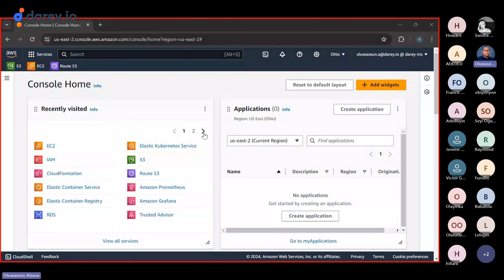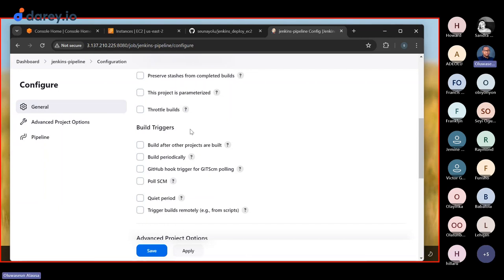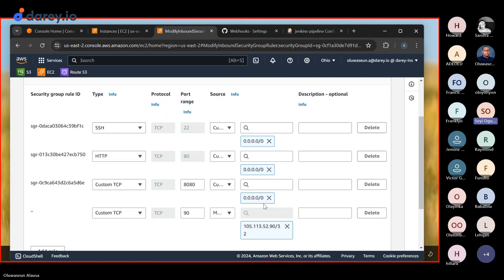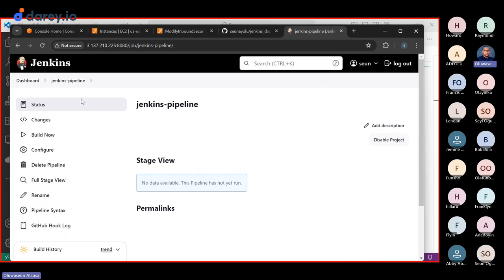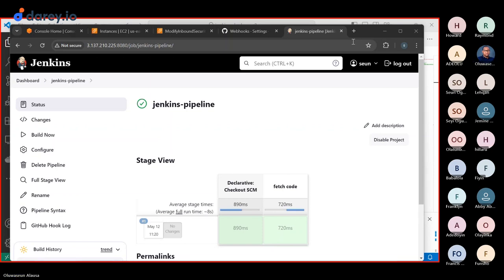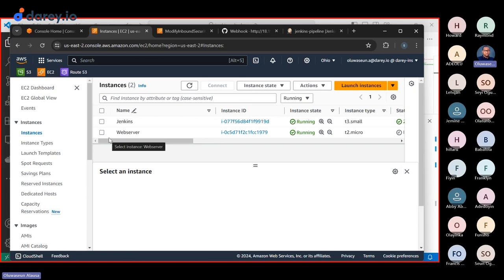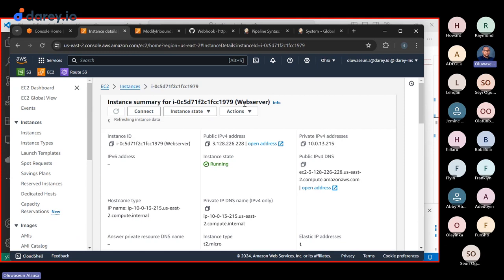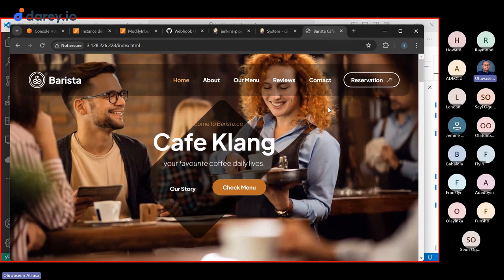Continuous Integration and Continuous Deployment with Jenkins